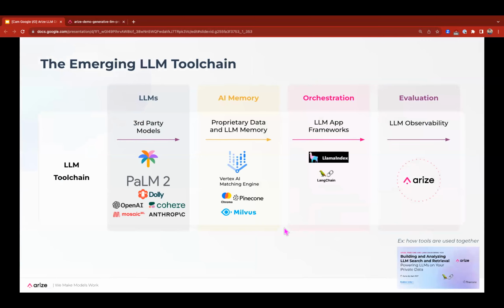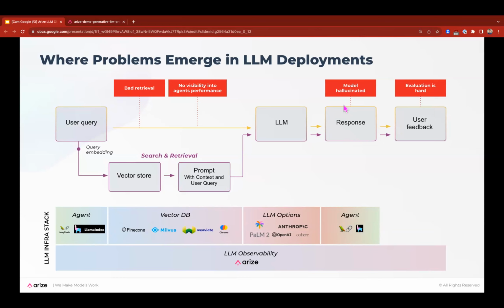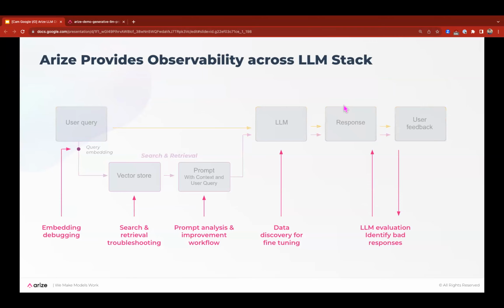Google I/O Extended (AI) Seattle - Towards Effective LLM Observability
Lightning Talk 1: Towards Effective LLM Observability
Speaker: Cam Young, Solutions Architect @Arize AI
Abstract: In this session, we will demonstrate how to leverage LLM observability to evaluate LLM responses, pinpoint where to improve with prompt engineering, and identify fine-tuning opportunities using vector similarity search.